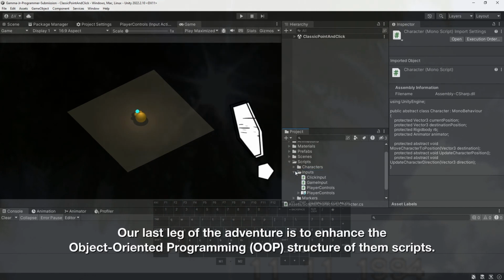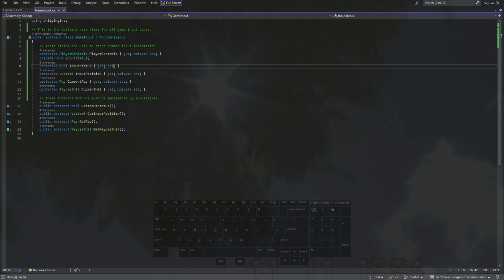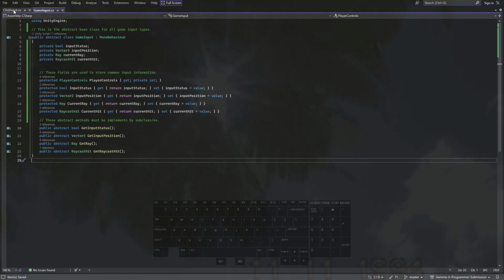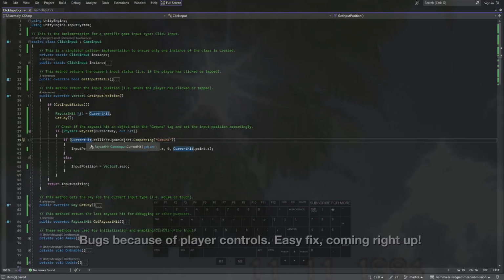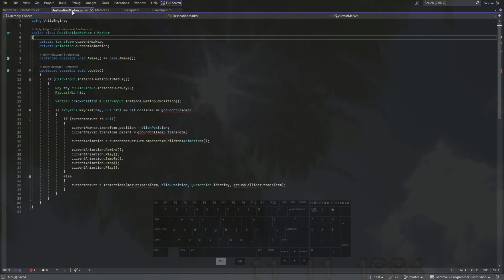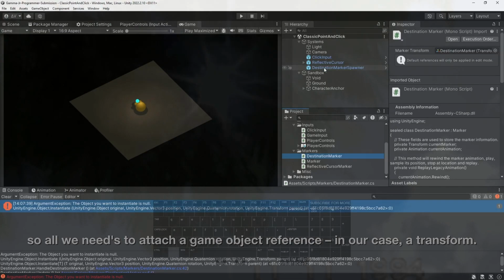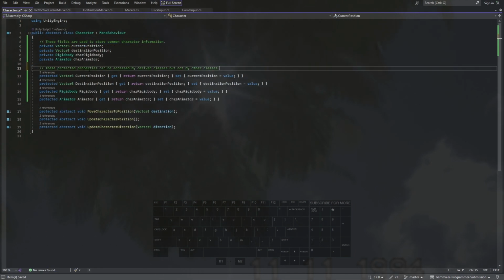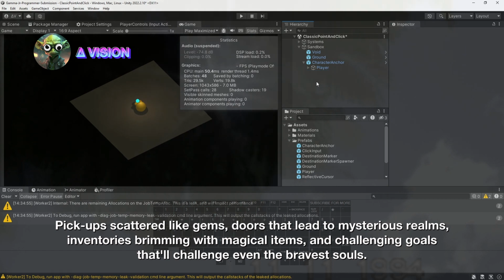Classic Point & Click — E10 // Refactoring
We'll dive into creating a solid base for a point-and-click movement style using a mouse and tap screen in Unity Engine. Prepare to enhance your game development skills and let your creativity run wild!

(Completely Free & Fun!)

Your support helps us continue creating free educational content.

Download the complete Unity Project for free! It includes premium ready-to-launch assets like:
- Ground & Void
- Animated Character
- Basic Click Input System
- 3D UI Assets (Reflective Cursor and Destination Marker)

If you have any concerns or find the material offensive, please get in touch with us.

Remember, everything is free, so dive in and let the learning begin!